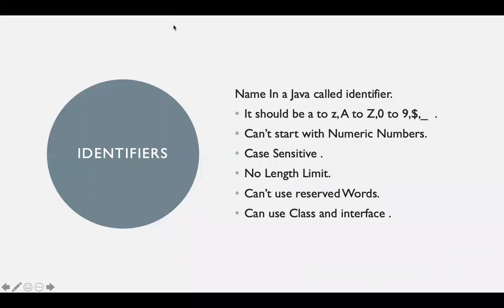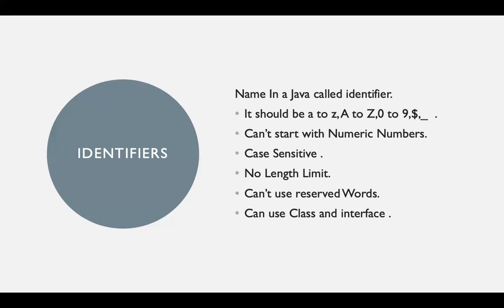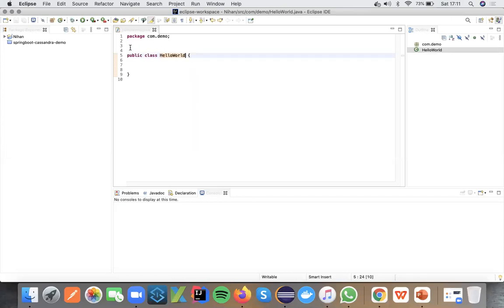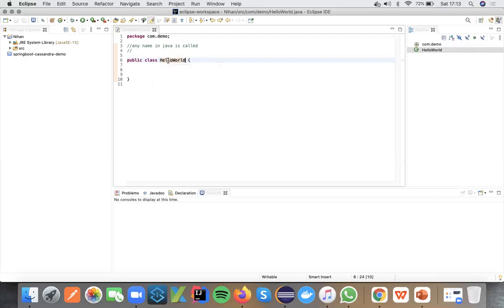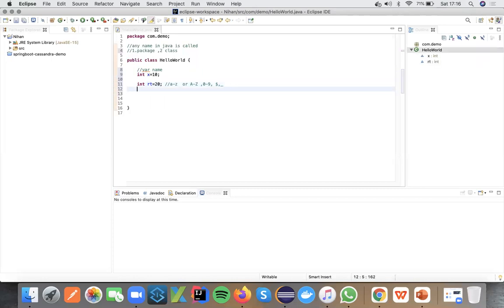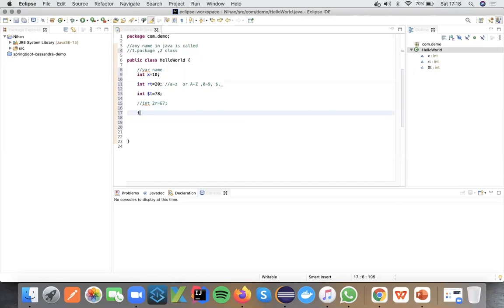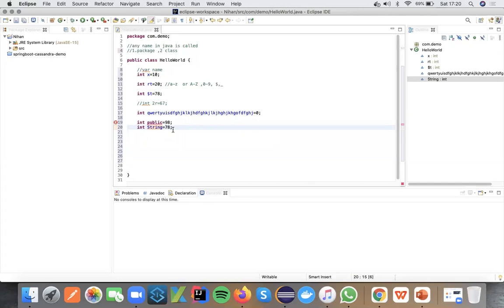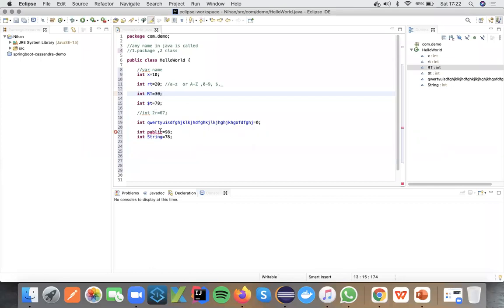Identifiers Core Java lesson 6#identifiers#corejava#javafullstack